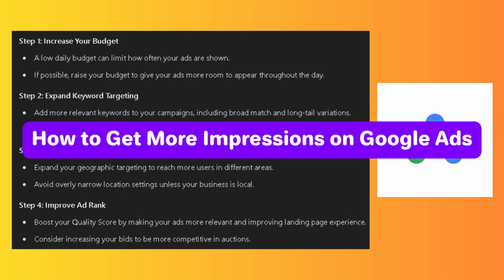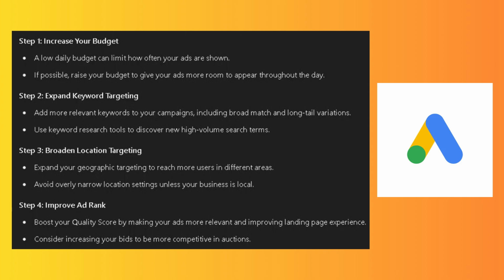New! How to Get More Impressions on Google Ads (Full Guide) 2025!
In this comprehensive guide I will show you how to get more impressions on google ads in 2025! Want your ads to reach more people? This full 2025 guide shows you exactly how to get more impressions on Google Ads by optimizing your campaign settings, keyword strategy, and targeting. You'll learn how to increase your ad visibility by expanding your keyword list, improving your Quality Score, using all available ad extensions, and even tapping into the Display Network for broader reach. Whether you're running a local business or scaling a national campaign, this step-by-step guide helps you increase exposure, boost brand awareness, and make sure your ads are seen by the right audience—more often.